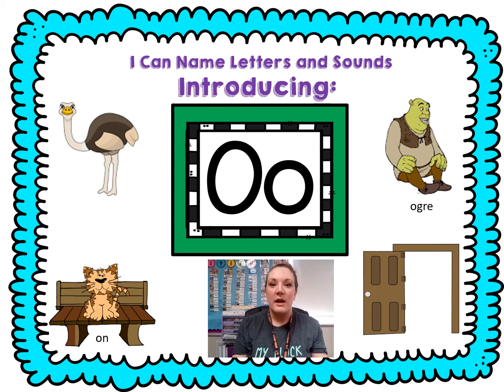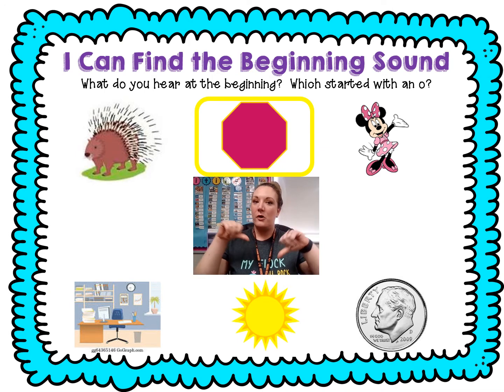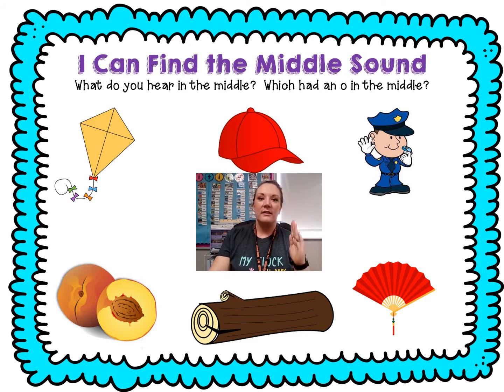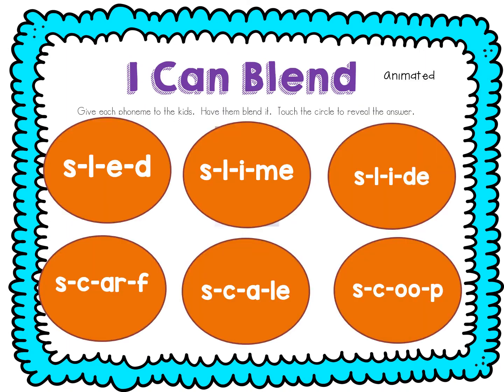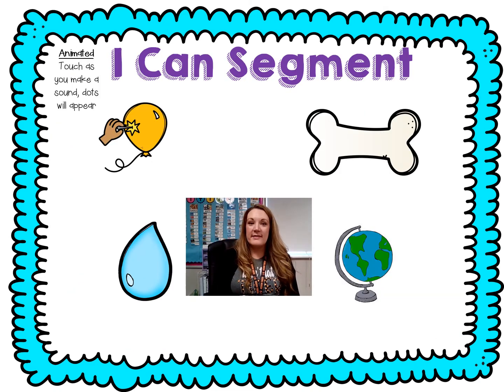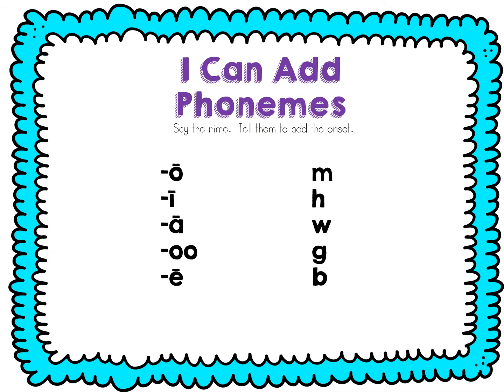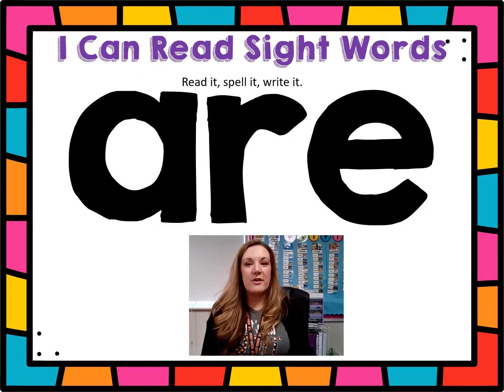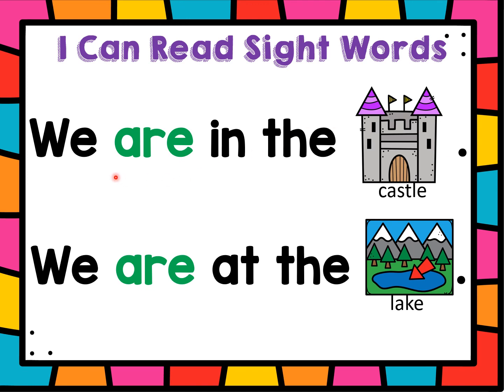PA U4W1 Day 3 elearning